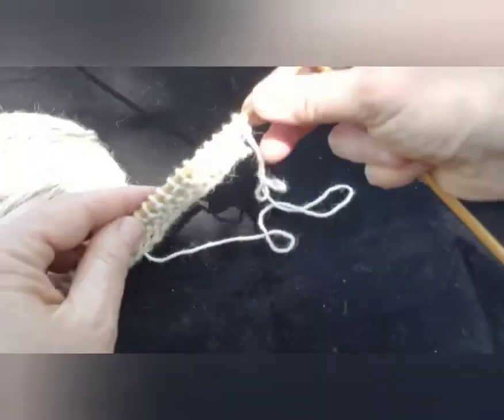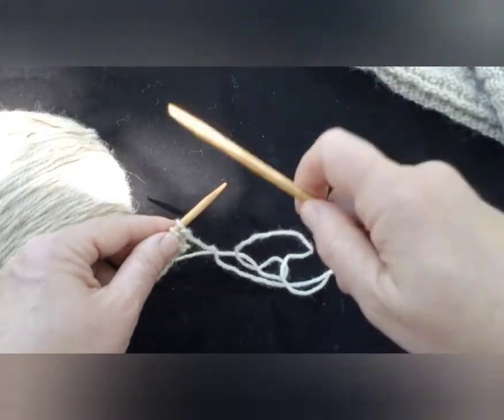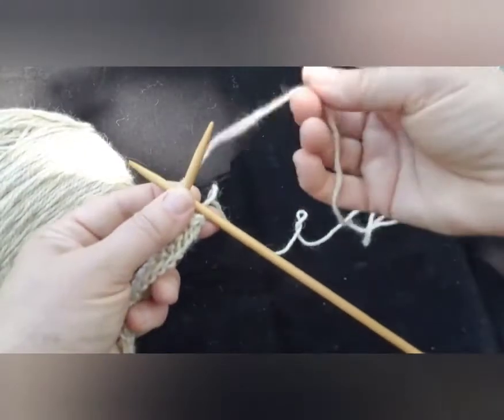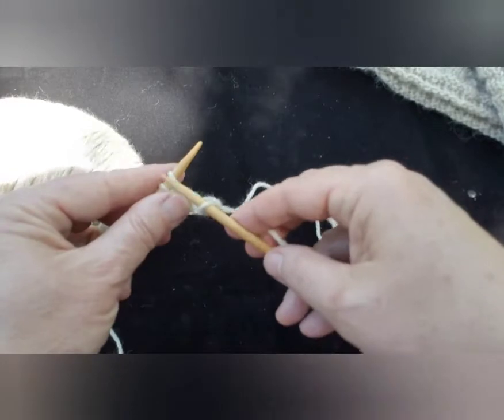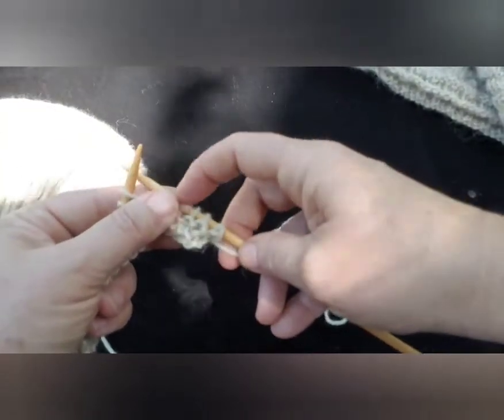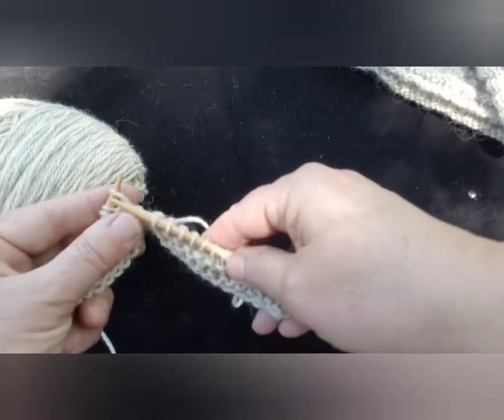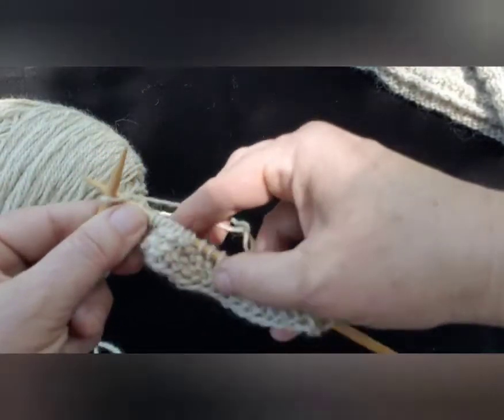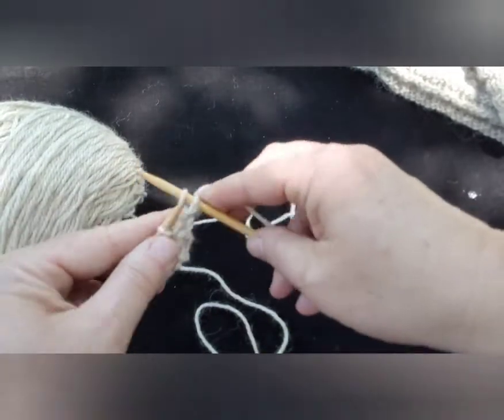Shepherd's Knitting School, Ep. 2: The Knit Stitch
2nd in a series of knitting instruction by a shepherd who grows her own yarn. Learn how to do the knit stitch. The yarn used is Hilltop Shetland worsted and available in the Yarn Store And on that website, you will find more detailed instructions under the heading Shepherd's Knitting School. This first project is a Garter Stitch Mobius.